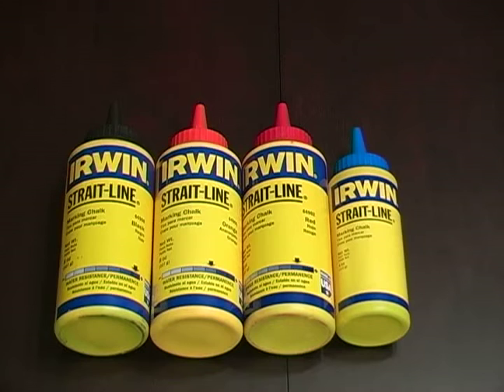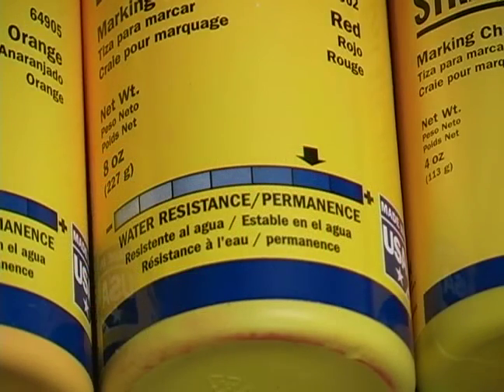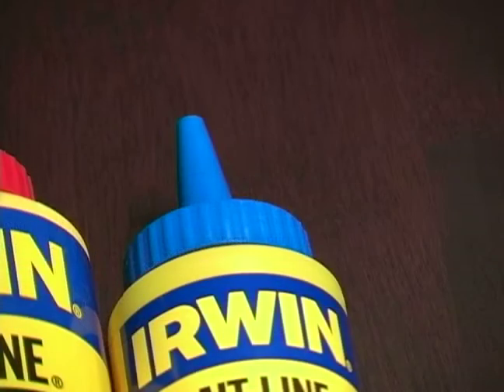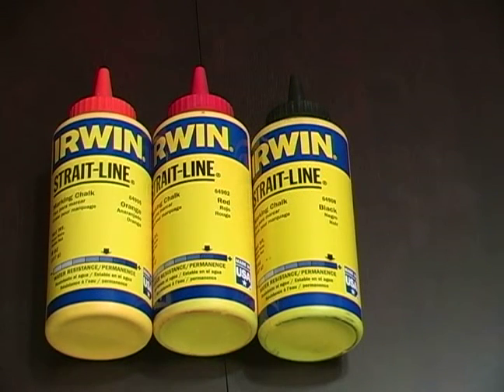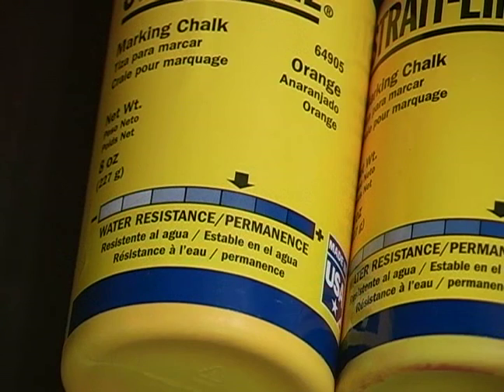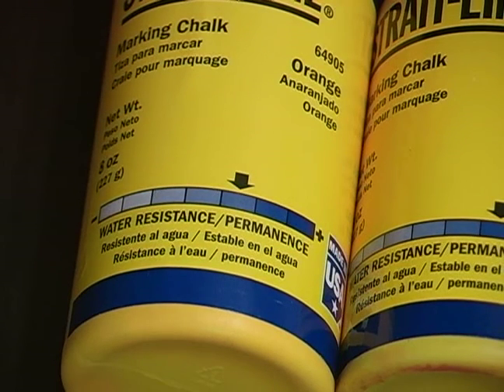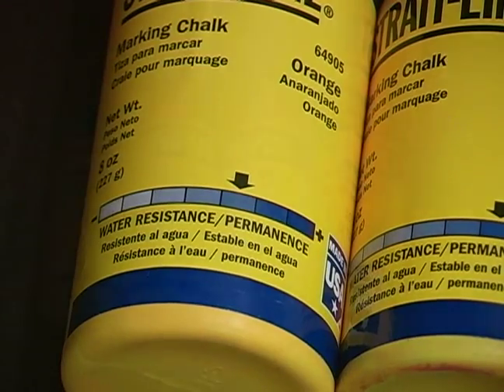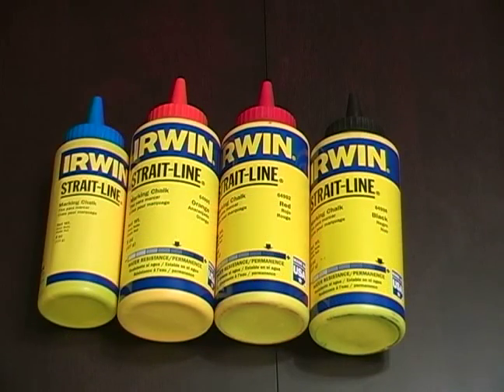How to Use Measurers & Markers Correctly : Differentiate the Colors of Chalk Line Markers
Learn about the different colors of chalk for chalk line markers in this free educational video series.